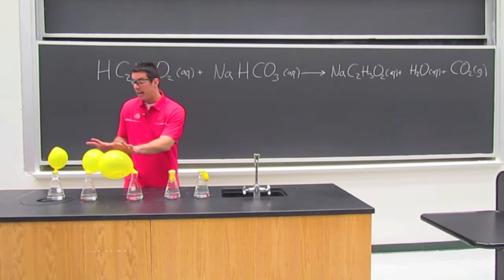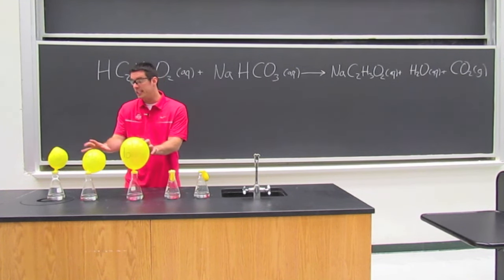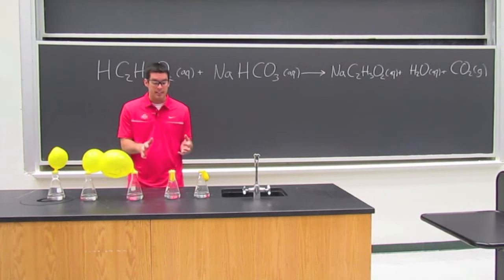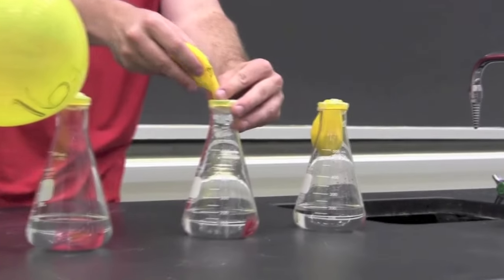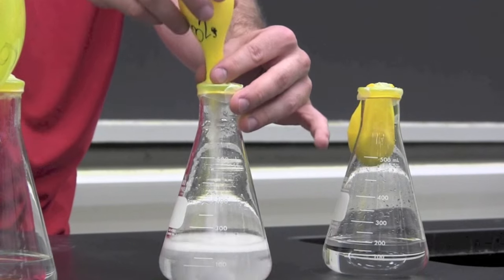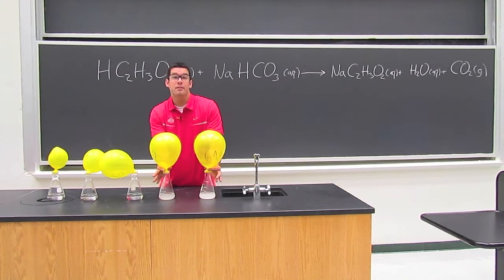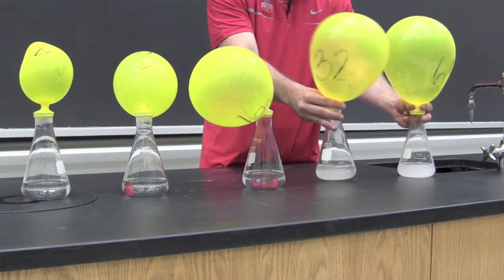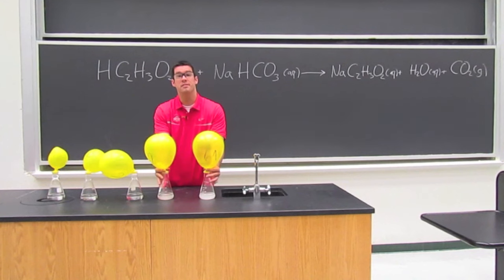Video Demonstration: Chemical Reactions Involving Gas Formation Part 2